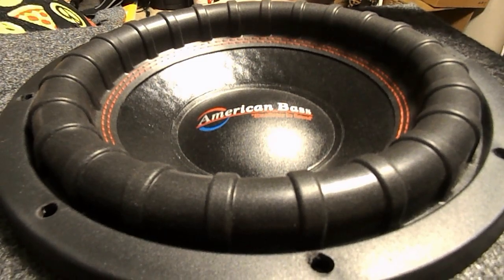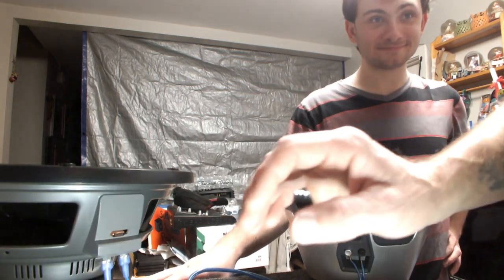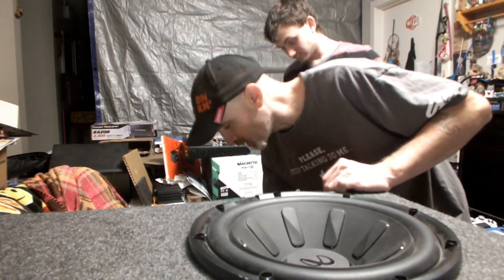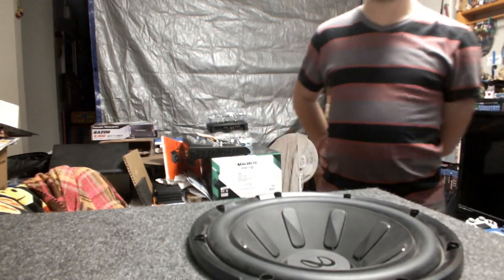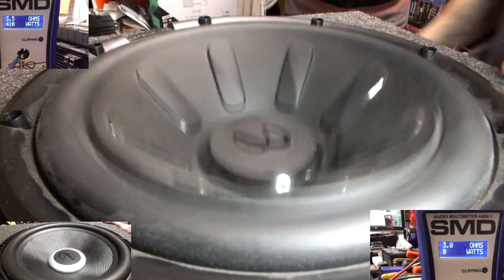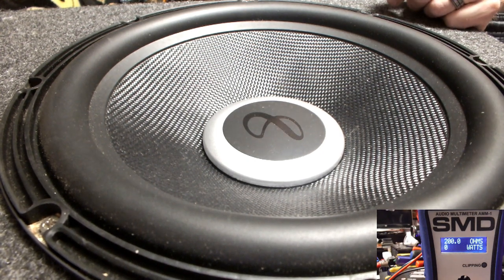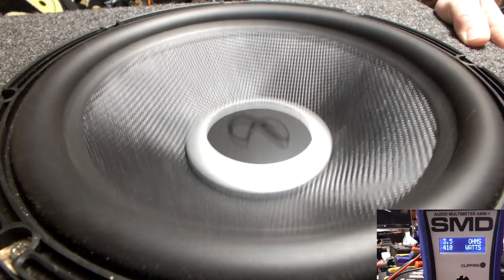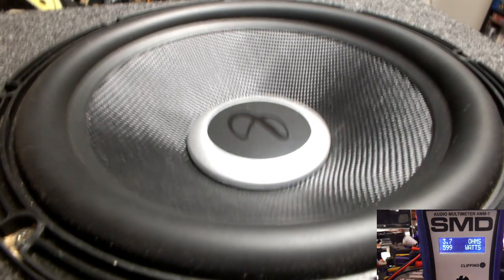Infinity REFERENCE-1270 Vs. Infinity Kappa 1200W 12" 1200 Car Audio Subwoofer SMD-AMM1 Dyno Test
Thank you for watching, please be sure to SHARE the video, LIKE the video and SUBSCRIBE to our channel.We have almost 700 videos on YouTube so go check them out also. Thank you all for your continued support.